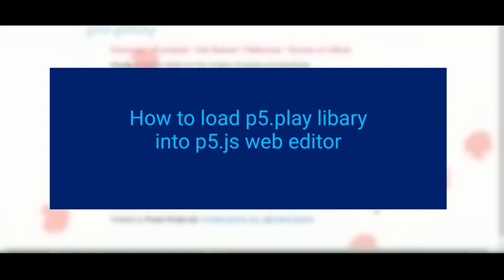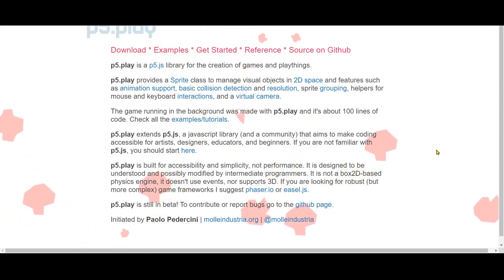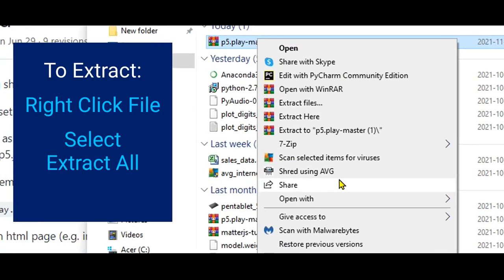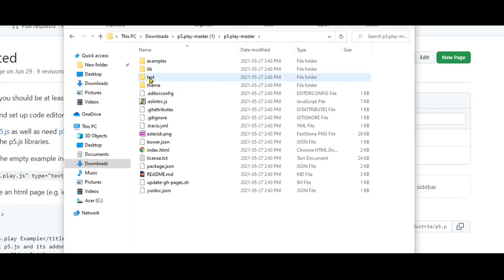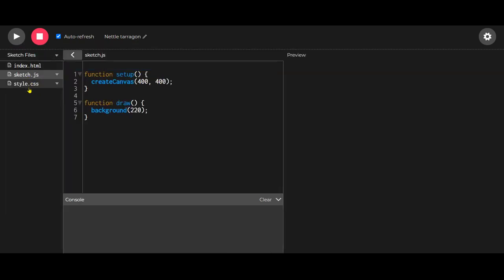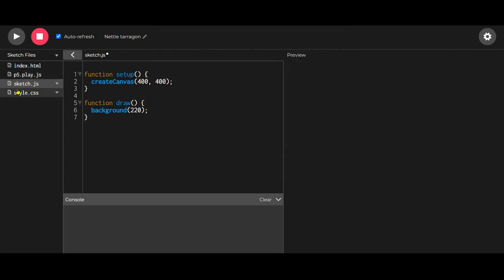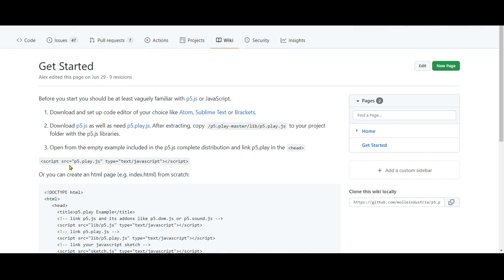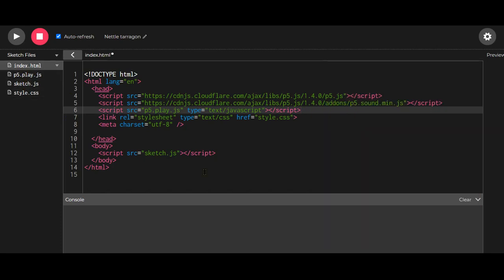1 How to add p5.play library into p5.js web editor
This video is for beginners with p5.js.
Learn how to load a JavaScript library (p5.play) into the p5.js web editor.

Timestamps:
00:00 Introduction
00:07 Where to find p5.play library
00:37 How to download p5.play library
00:43 How to extract p5.play library
01:15 Which file do we need to upload into p5 web editor
01:30 How to upload file into p5 web editor
01:49 How to link uploaded file into our program in p5 web editor